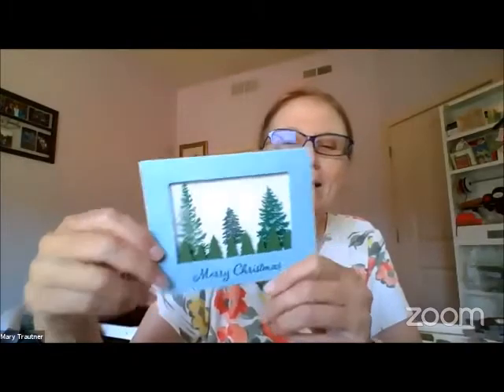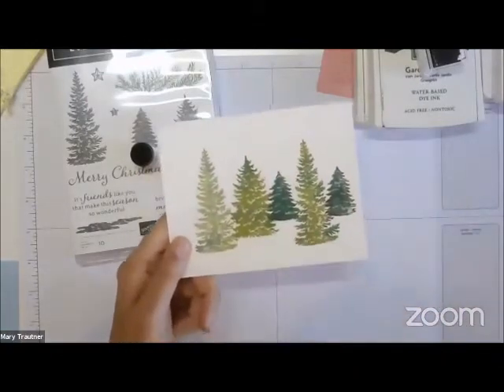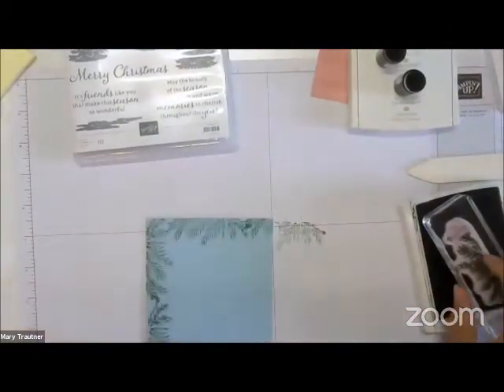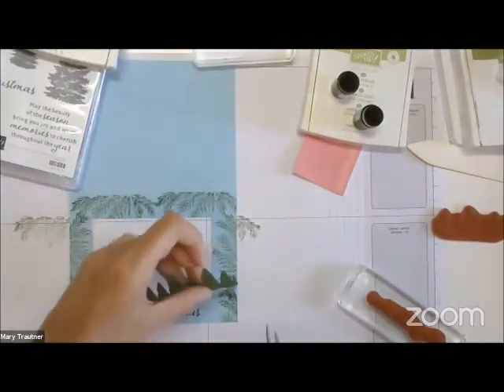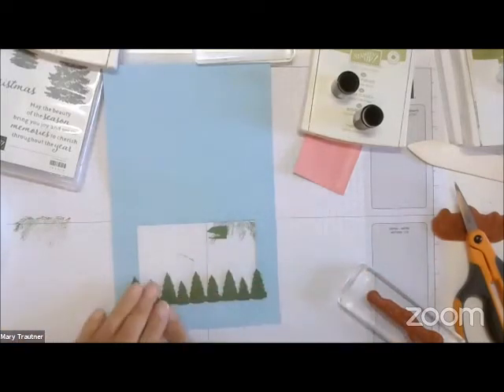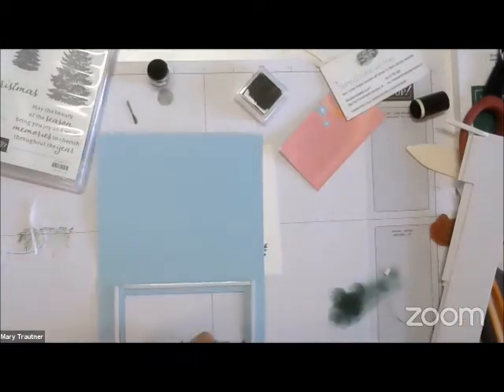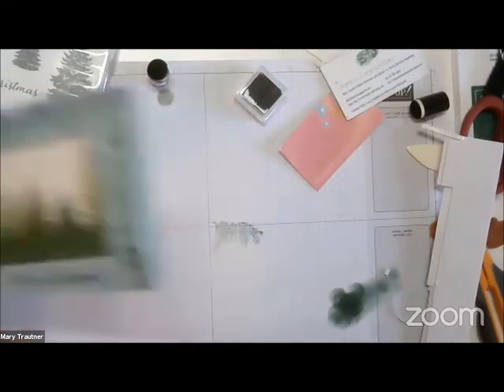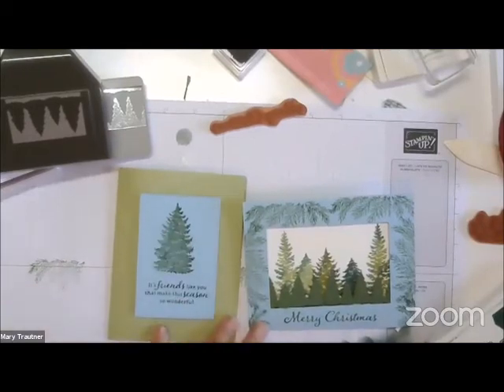Stamp & Camp with Mary June 6, 2021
Stamp & Camp with Mary is a Facebook Live Event every Sunday at 3:30 ET.  I will be doing projects live and updating you on what is going on this week with Stamp & Camp with Mary and Stampin’ Up!.  This week was Christmas Card Week, we used the Evergreen Elegance Bundle.   If you are interested in any Stampin’ Up! products you can support me and purchase them More cards and project ideas can be found at my blog or follow me on facebook
Card 1
Supplies